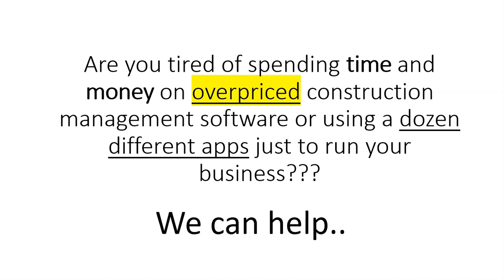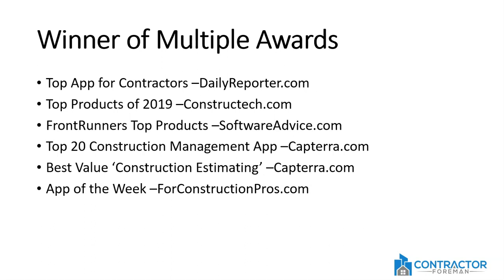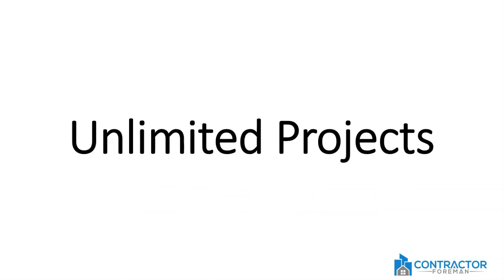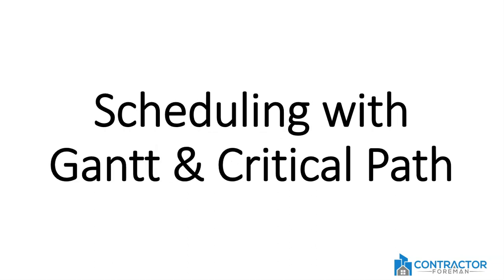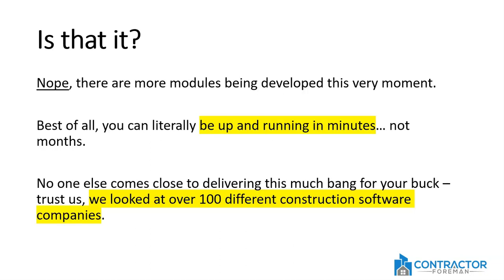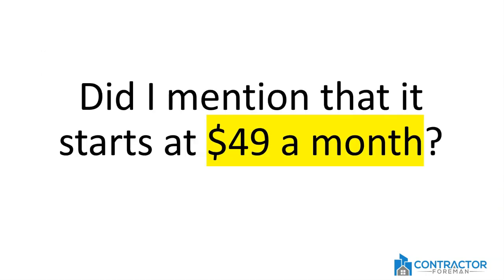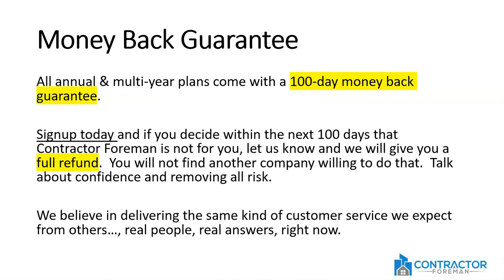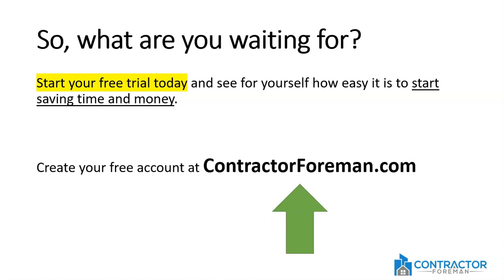Contractor Foreman (Construction Software & Project Management for Contractors)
Get a FREE account at ContractorForeman.com

✔ Instant Setup - Get Started Now
✔ Unlimited Projects
✔ 100 Day Money-Back Guarantee
✔ Starts at $49/m
✔ Price Lock (Your price never goes up)
✔ Use on your Phone & Tablet
✔ Web Panel for Computers
✔ Simple & Easy to Use (No software to install)
✔ Free Training & Support
✔ Free Monthly Updates

Contractor Foreman includes more than 35 features and serves contractors in over 30 countries.

Best of all, we release a new update each month with awesome new features.

✔ Rated as a #1 app for contractors by DailyReporter
✔ Ranked as ‘Best Value’ and Frontrunner for Construction Estimating Software by SoftwareAdvice
✔ Rated as Top Product by Constructech
✔ Ranked Top 20 Construction Management Software by Capterra

Unlike many other construction management systems that require extensive training, Contractor Foreman was designed to be easy and intuitive (even for the non-techie guys on your crew).

What else do we provide; Live Chat, Free Support, Monthly Updates, Custom Report Builder, Template Builder, Multiple Language output & Currency, Cost Items Database, Custom Dashboard, Notifications, Custom Labels, Teams/Groups, Cost Codes, Roles & Permissions, More than 40 Form templates, More than 700 Safety Meeting topics (English & Spanish).

If you are looking for construction apps for your growing company or construction estimating software to help you quickly get your bids to your clients, we can help. Our web based construction software is great for busy contractors.

Who uses Contractor Foreman? Many of our customers come to us after trying; Buildertrend, CoConstruct, Fieldwire, Knowify, Trimble, Joist, Corecon, Plangrid, Procore, Probuild, Wrike, Acculynx, eSub, RedTeam, JobProgress, Rhumbix, and HeavyJob. We are a perfect fit for small and medium residential and commercial contractors but we have also proven to be a tremendous savings for larger companies switching from more expensive construction management software options.